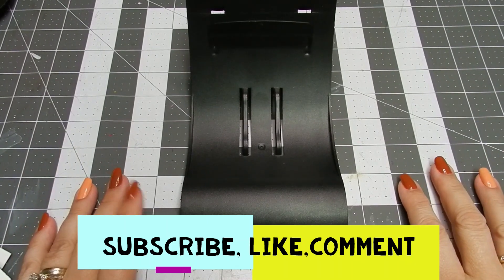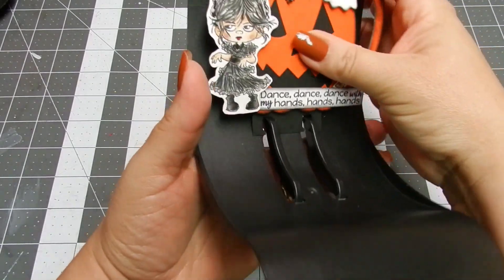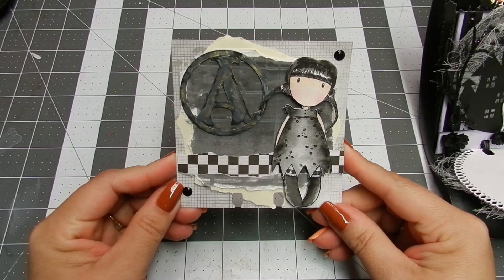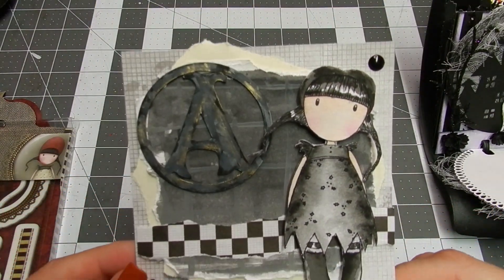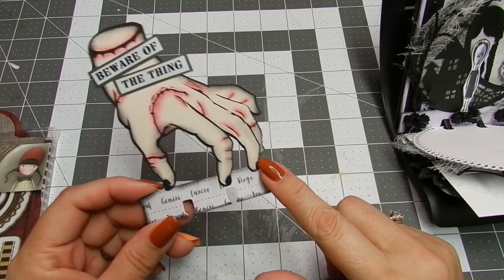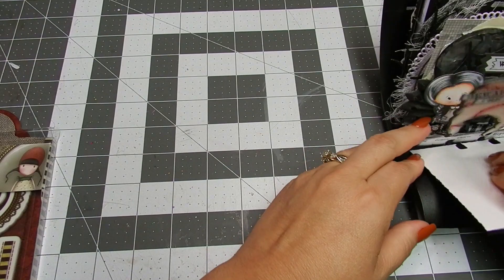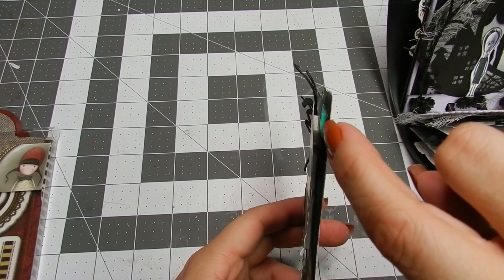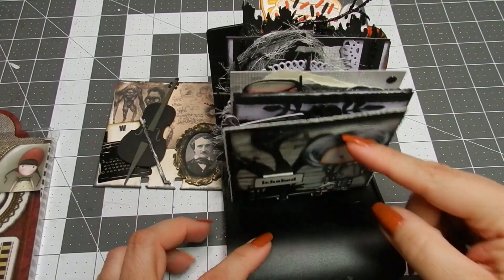Wednesday Addams memorydex cards Part 3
On Wednesdays we wear black! and this video is full of Black things and beautiful stuff. I hope you love these memorydex cards I created to have as a personal collection and get inspired to create your own.

All the materials and supplies used to create these cards were bought with my own money and I receive no compensation for sharing it with you.  As usual I get my supplies from online stores, local craft stores, Dollar Tree, online free stuff, and I use everything I find in my stash.

This video is not for children under 18 years of age.